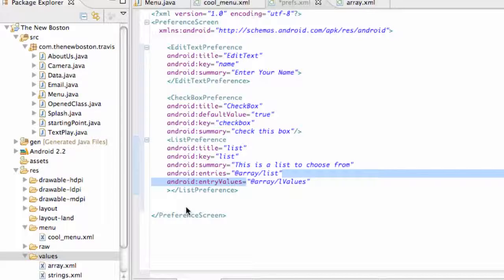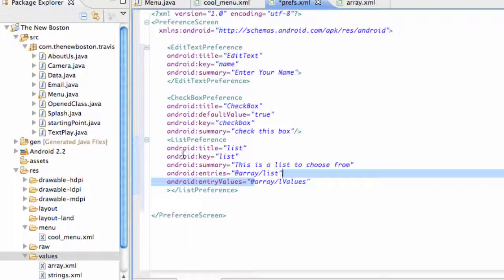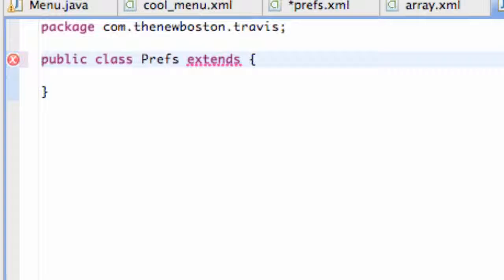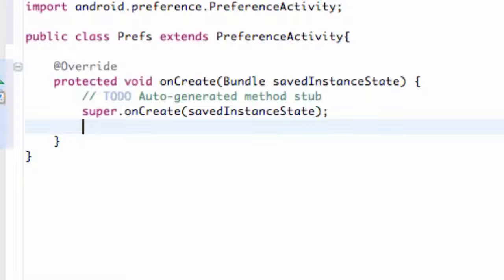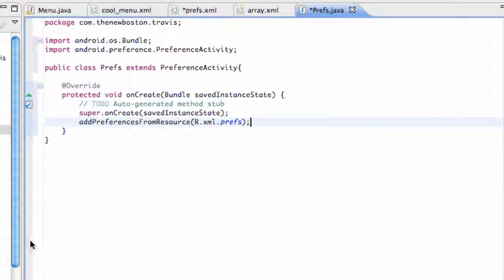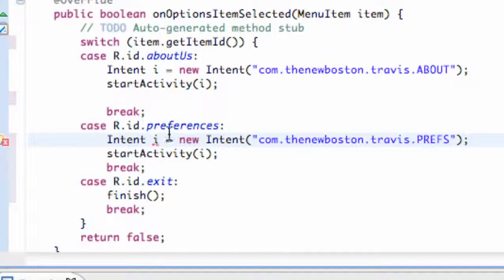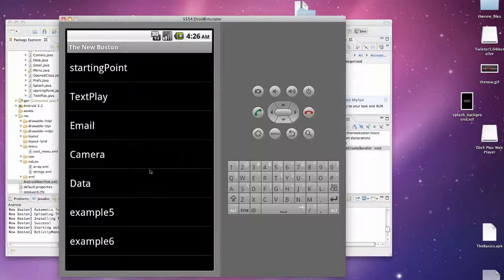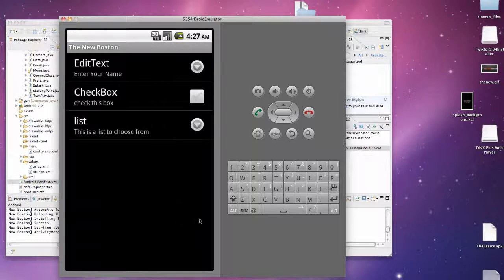Android Developing Applications Tutorial 56 Creating a PreferenceActivity